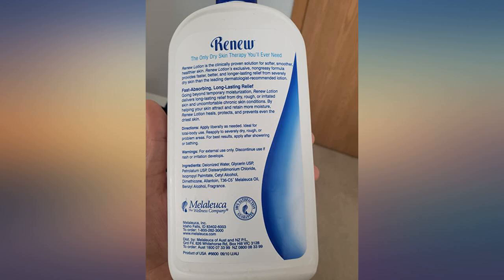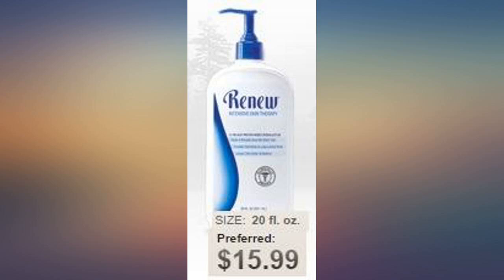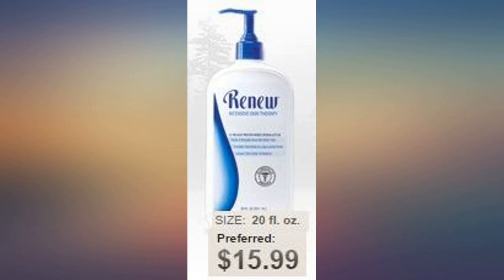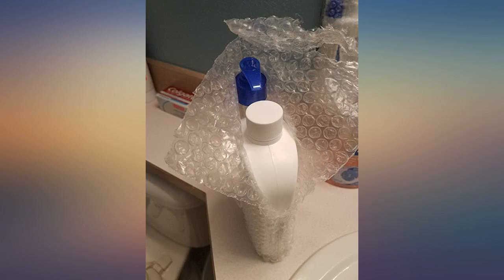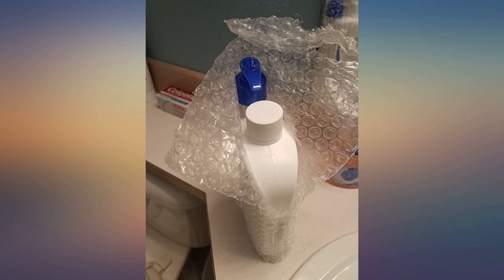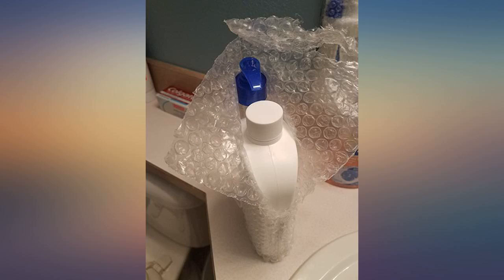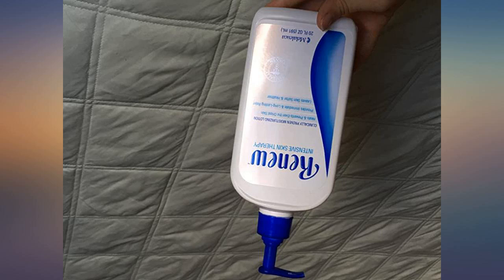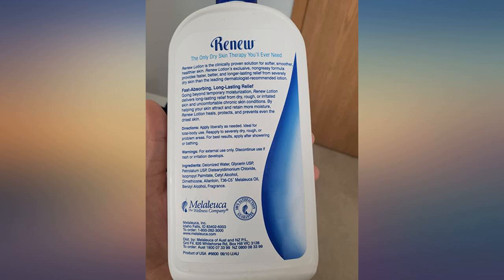Melaleuca Renew Intensive Skin Therapy Lotion 20 Ounce with Pump review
Main Features:
Contains skin-soothing ingredients. Moisturize dry skin associated with eczema improvements in redness, itching, flaking, and scaling. Relieves severely dry skin.. Study showed that Renew users had a higher level of moisture in eczema-prone skin than Eucerin users. Eliminates the embarrassment and discomfort of dry skin